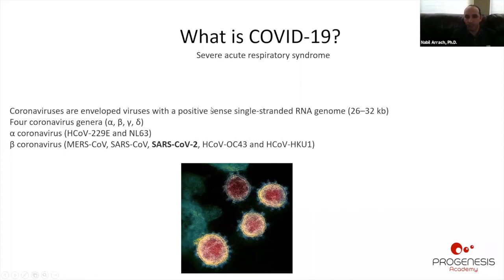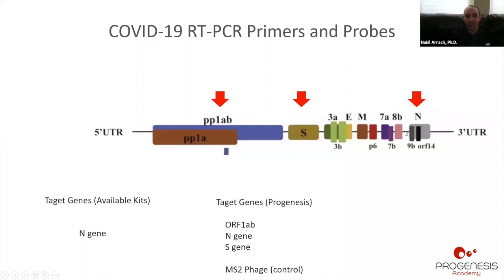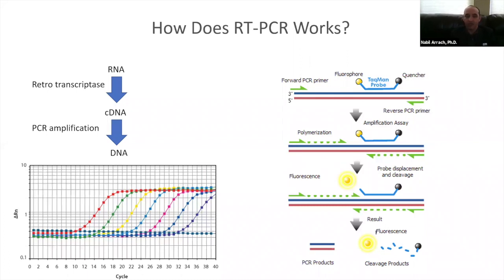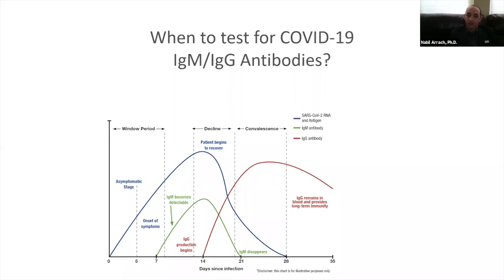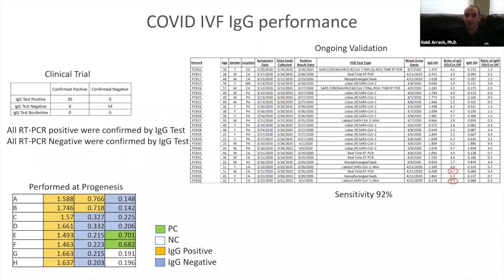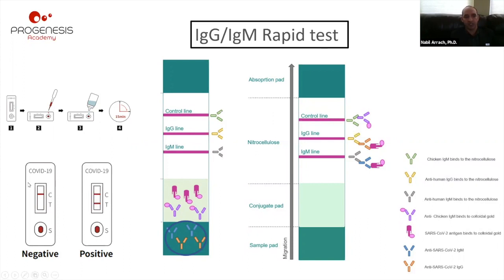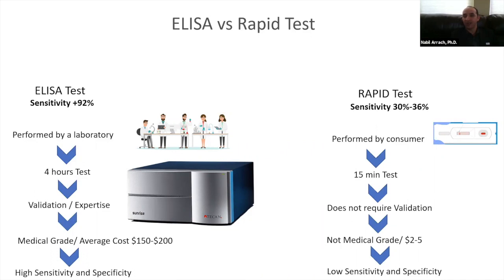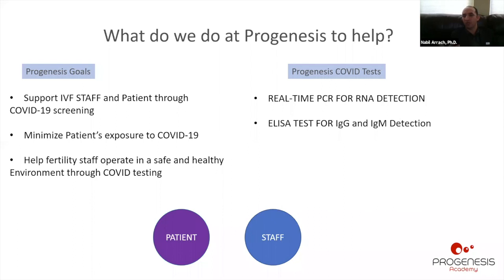A Comprehensive Review on COVID-19 Testings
Date/ Time:
Tuesday, April 28th, 3pm PST

Topic:
A Comprehensive Review on PCR, Antibody, and Rapid Test for COVID-19

Webinar Speaker:
Nabil Arrach, Ph.D.